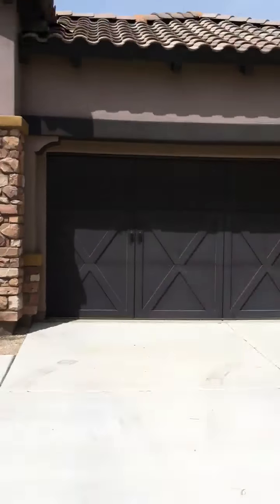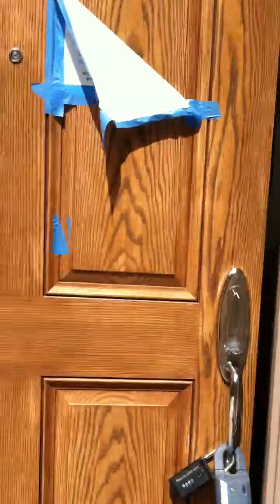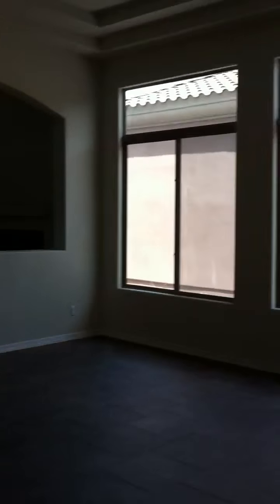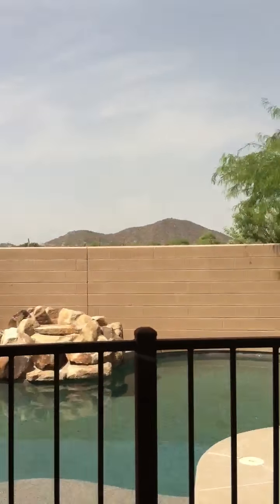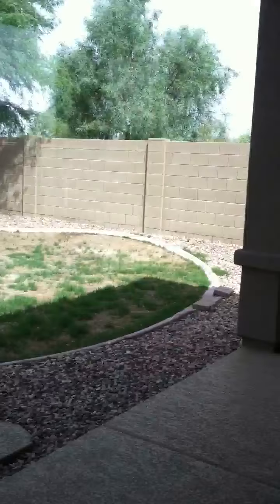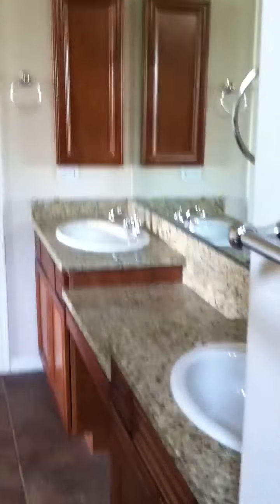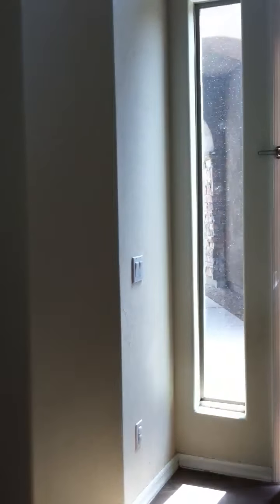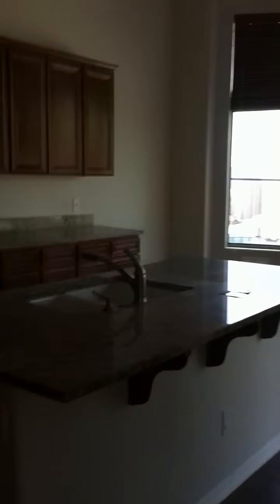Desert ridge foreclosure Home! Foreclosures in Desert Ridge- Matt Horton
Searching for Desert ridge foreclosures?  We stay current daily on all foreclosures in Desert Ridge.  If you are looking for a Desert Ridge bank owned home for sale, here's a great one!  4 bed/3.5 bath, 2852 sq.ft, pool, granite, stainless, etc... Call me for more info or to set an appointment to see this desert ridge home or visit our for all Desert Ridge real estate including foreclosures, short sales and traditional homes for sale.   We also can help you find Desert Ridge condos for sale!